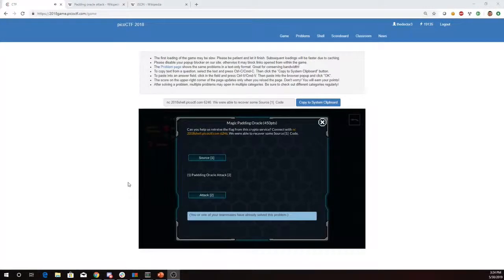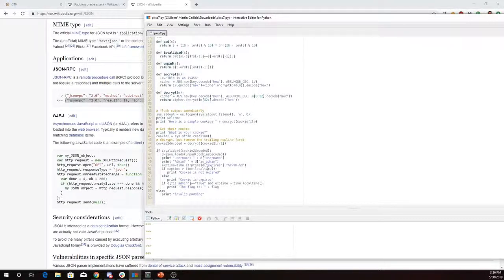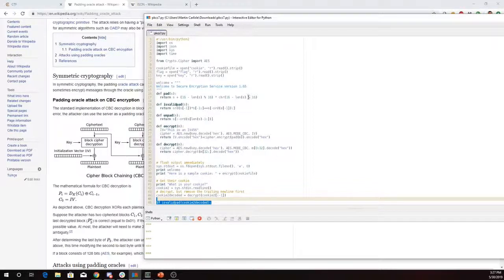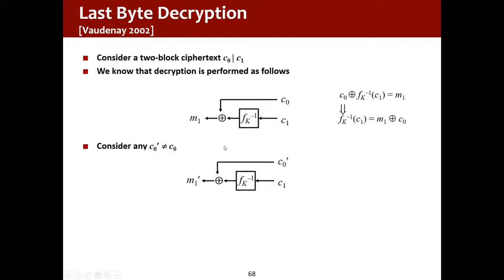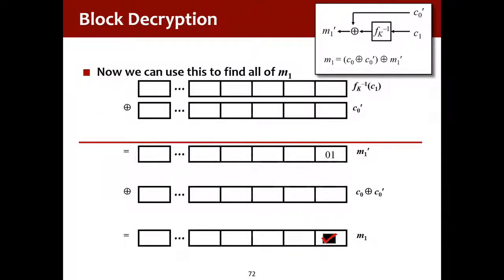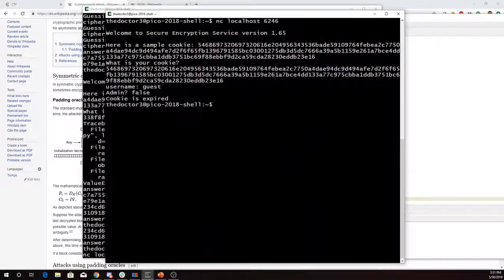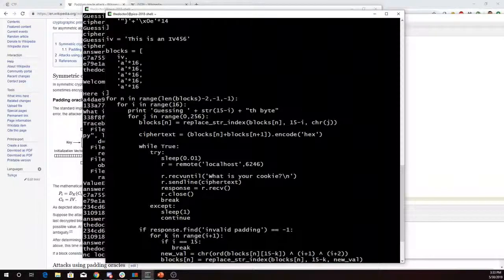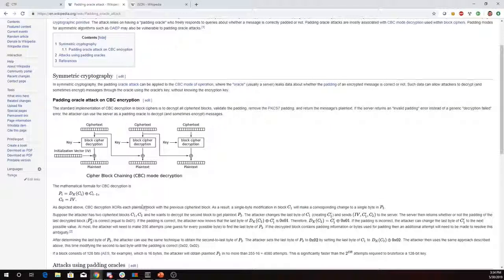pico2018 magic padding oracle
AES padding oracle attack, CBC mode